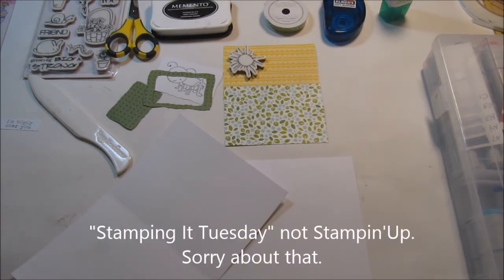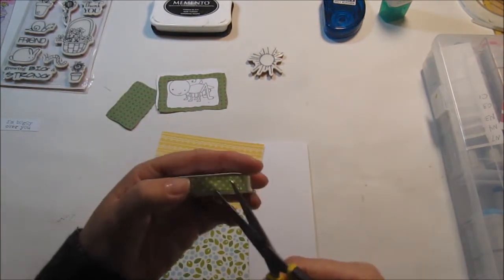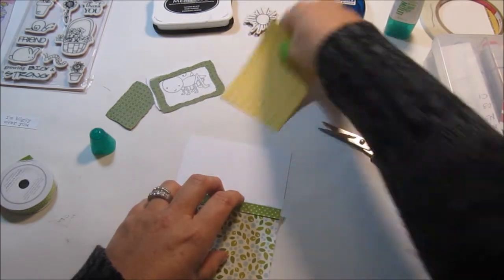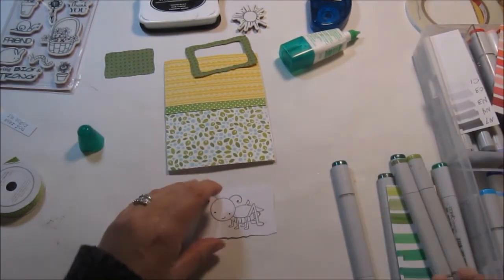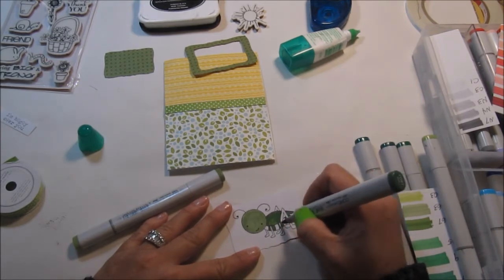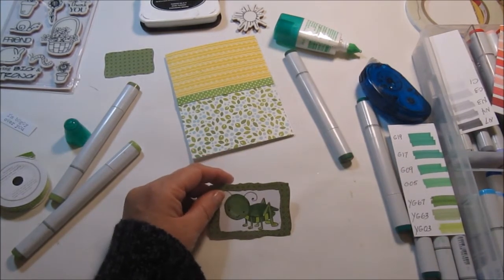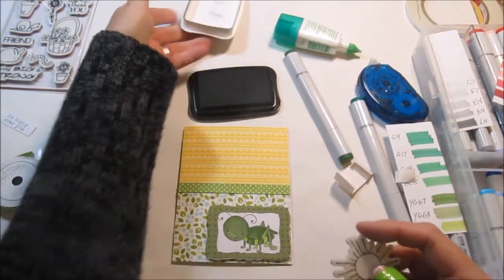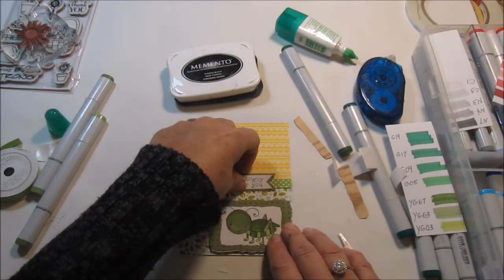Daily Motivational Project - Stamp It Tuesday "I'm Buggy Over You"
So, get out your stamps sets and let's make a card! Here's one I've made for the DMP Stamp It Tuesday. I used both the Darcie's stamp set and a Fiskars stamp set. I look forward to seeing your creations. giving me permission to post them on my blog, and include the picture and/or video.